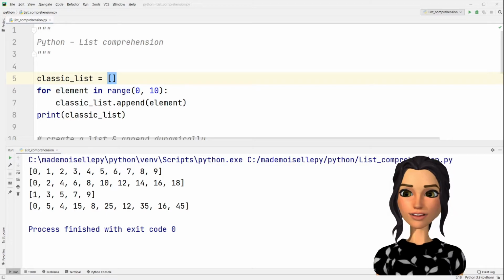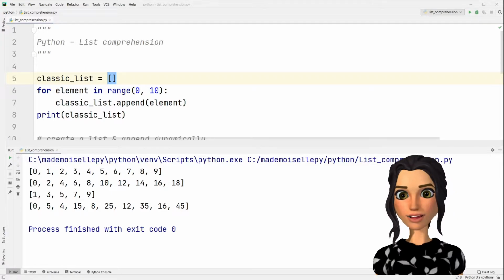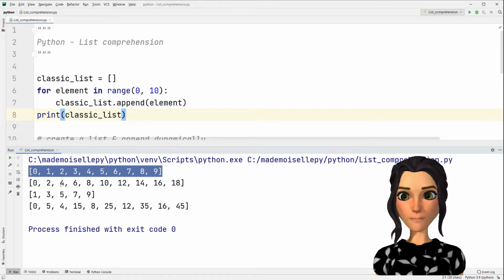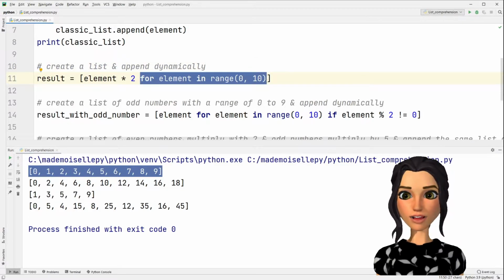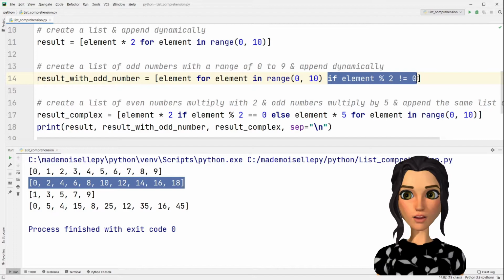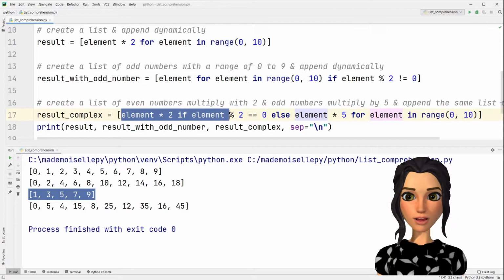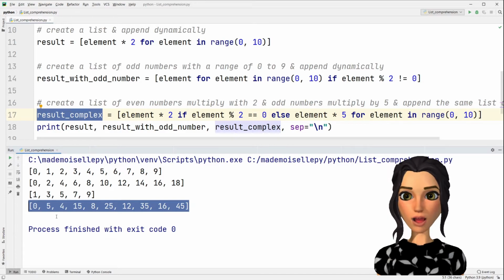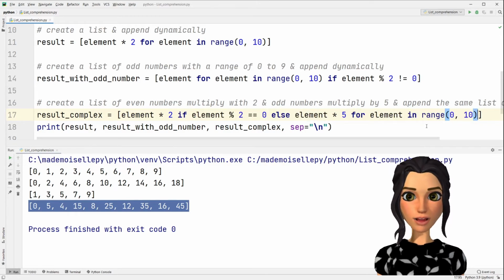Python List Comprehension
Efficient way to create list in Python along with conditional expressions.
Surprising 1 line of code that replaces the classic 3 lines of code